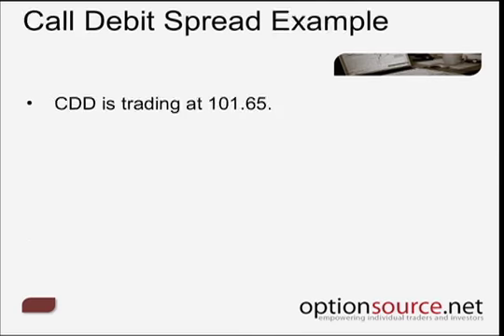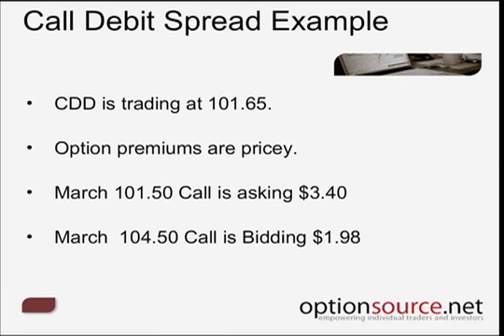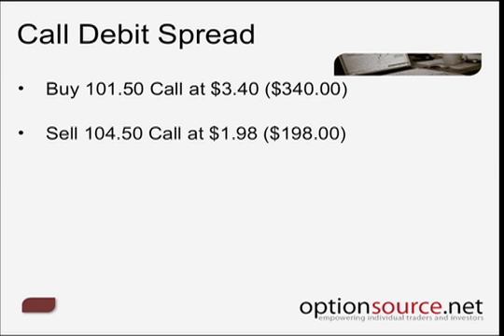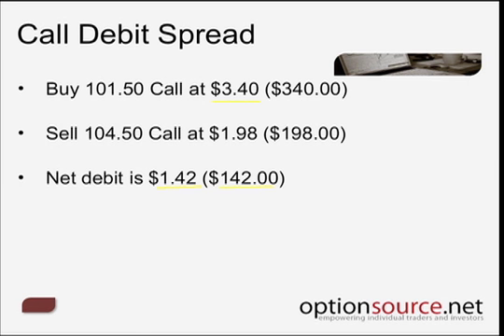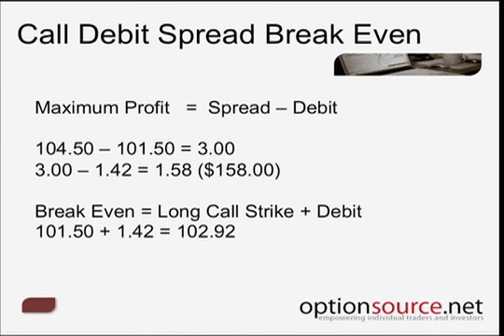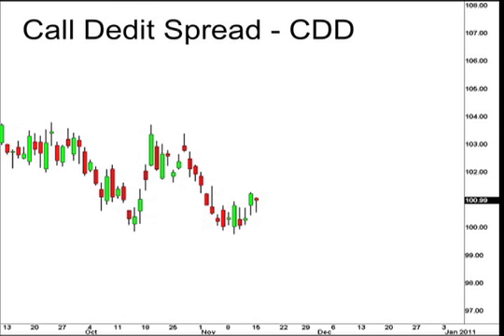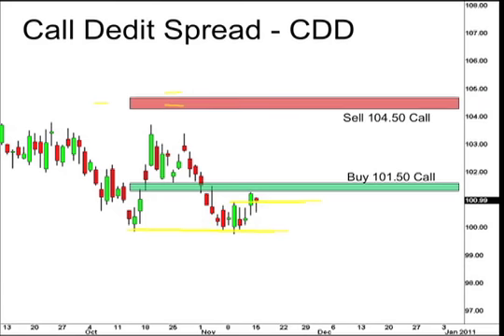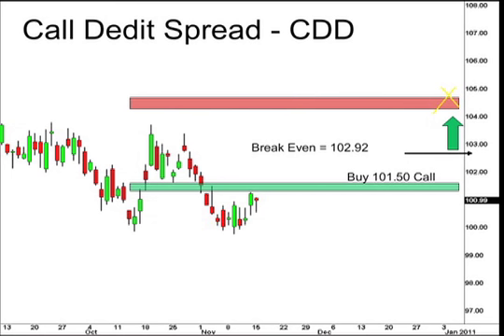Pt 4, Jason Ayres: Profiting from Any Market Direction with FX Options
Not sure where the markets are headed? What strategies can investors employ to profit during market uncertainty? Join Jason Ayres, president and founder of Optionsource.net and a leading educator and options strategist, as he provides specific options strategies for trading the currency markets, whether it's a high or low volatility market. Using specific examples, Jason highlights the benefits of both long and short positions and how to employ them. Jason will help you understand how you can create longer term and low risk strategies. By applying both speculative and conservative strategies, Jason will help you learn how to profit in any market direction. Jason will help you identify powerful technical patterns and crucial trade entry and exit signals using real-time, actionable stock opportunities. Jason will introduce you to both simple and advanced options strategies to reduce your risk, protect your capital and profit under various conditions.